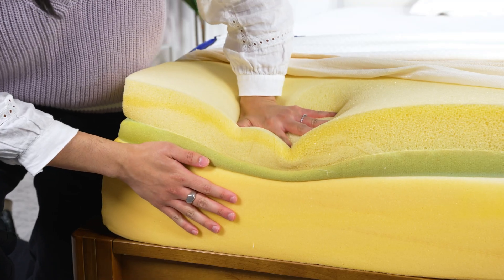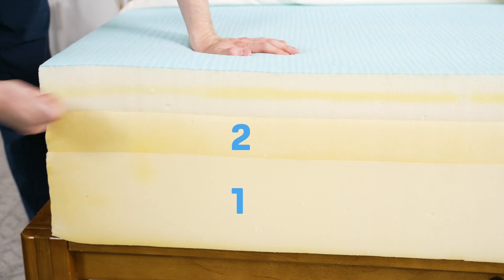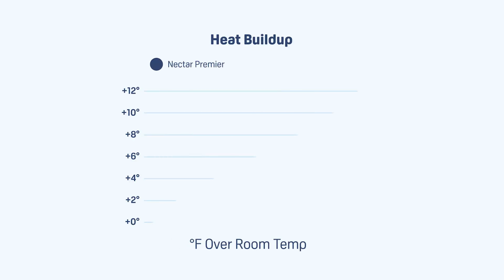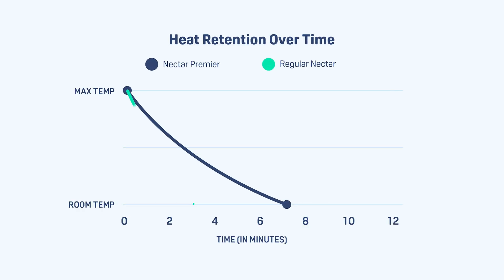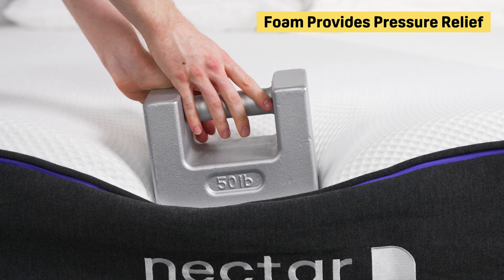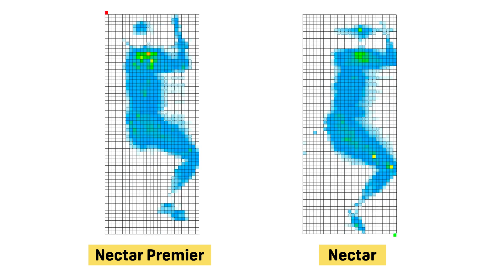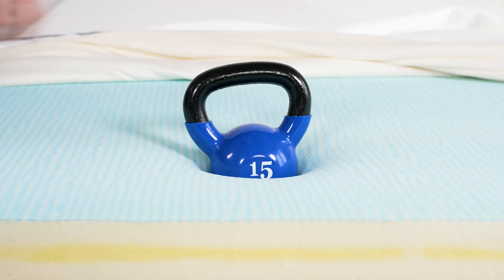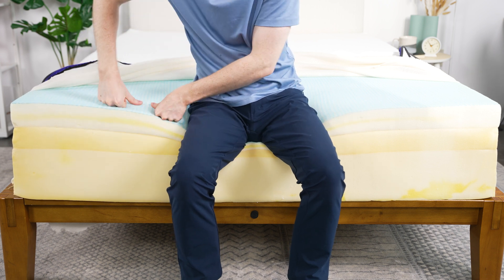Nectar Premier Mattress Review — Better than the Original?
Check out the links for our latest discounts on the Nectar Premier Mattress and the Original Nectar Mattress! ⤵️

📺 If you’re curious why we love the Original Nectar so much, check out our full review

We were excited to get the Nectar Premier Mattress into our Test Lab. The brand touts the Premier as an upgrade to the original Nectar, featuring increased cooling and advanced pressure relief. But our test results were surprising (and not in a good way). So Tom reviews what we like and didn't like about the Nectar Premier.

0:00 The Nectar Premier Mattress
0:30 Construction
1:05 Temperature Control
2:40 Pressure Relief
3:44 Who This Is Good For
4:38 Final Thoughts